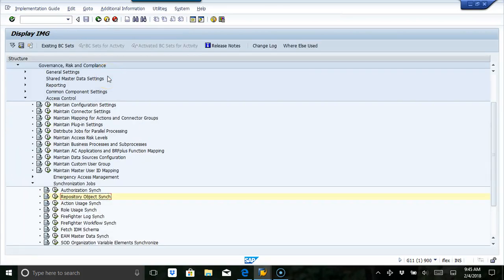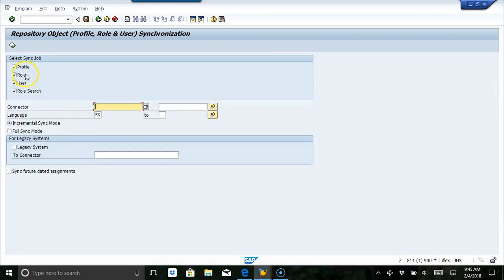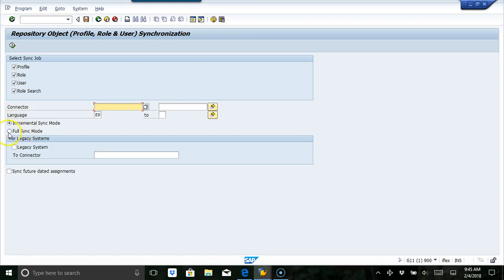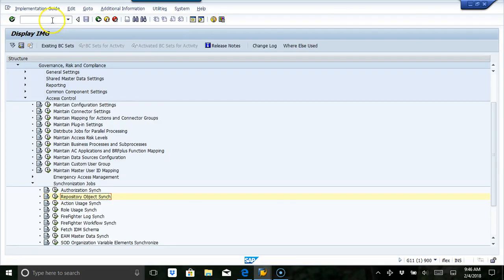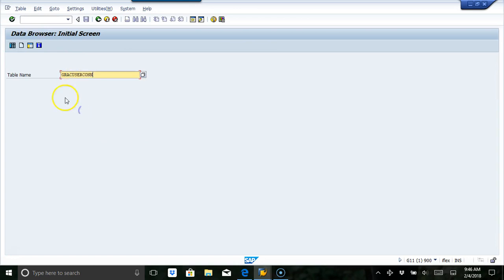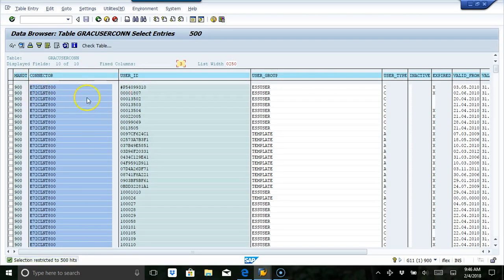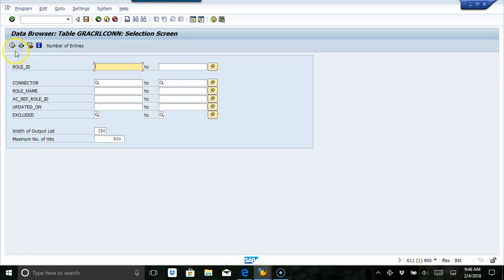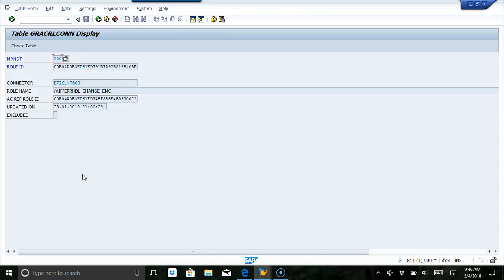SAP GRC 10 Interview Questions and Answers- User and Role Synchronization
SAP GRC 10 Interview Questions and Answers- How do you troubleshoot issues with roles and users missing from SAP GRC System
In this Video, we are going to look at how do we pull the data from all the Connected ABAP and NON-ABAP System into SAP GRC 10 System and also have a strategy to pull them regularly on a Frequent interval. The first step will be to pull all the user's profiles and roles from the backend systems. This is called a full synchronization. Then you will do an incremental synchronization on hourly or daily or anything in between based on your activity in the target systems. Once you have run the job successfully, then you will have to check the backend tables to confirm if the users/roles / Profiles have been brought into the SAP GRC 10 System. The table which contains the Users in GRACUSERCONN and the table which contains the roles in GRACRLCONN. Validate if the numbers match up so you can be sure the Synchronization happened properly. Also, check the logs to make sure there is no error. We will look at how to troubleshoot tomorrow.

[Free] Download SAP GRC 10.1 Step by Step Guides